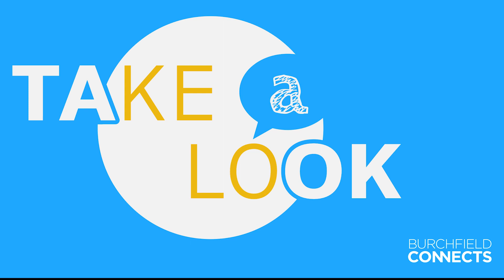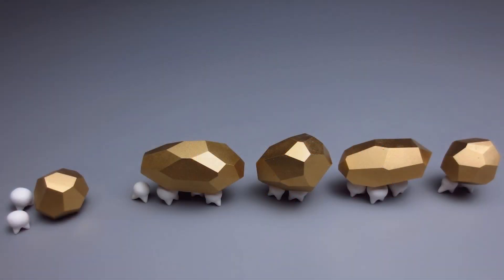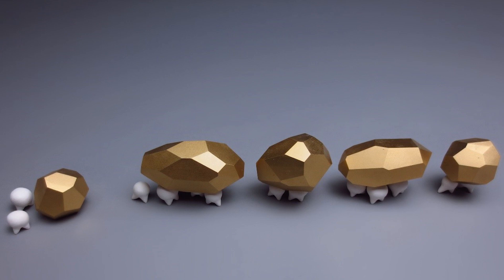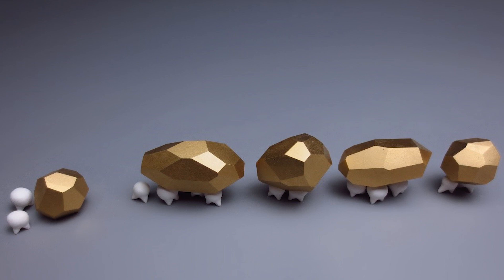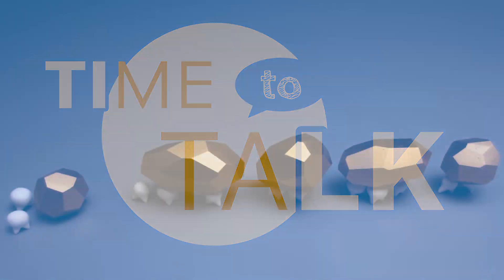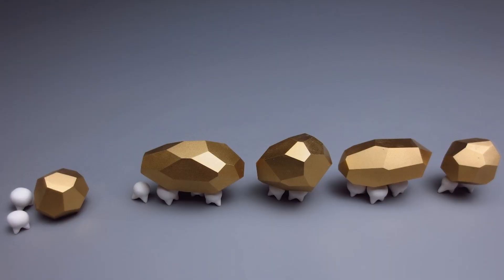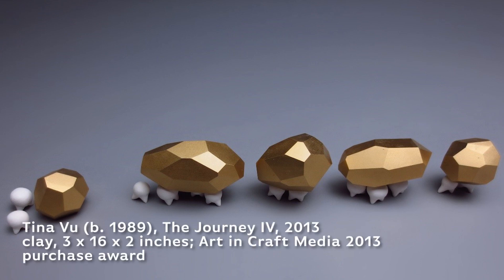Take a Look! Featuring Artist, Tina Vu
The sketch prompt is about creating order.

Take A Look (TALK) are short videos created for Art Teachers to promote discussion and critical thinking about artworks in our collection. Students will have the opportunity to observe an artwork, create a sketch, and lead a discussion with the class.
Tina Vu (b. 1989), The Journey IV, 2013; clay, 3 x 16 x 2 inches; Art in Craft Media 2013 purchase award